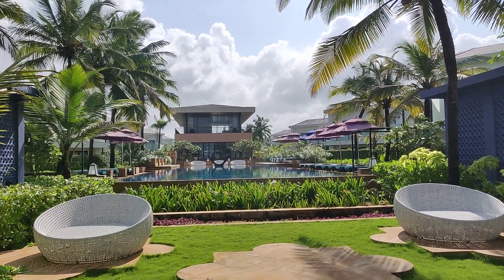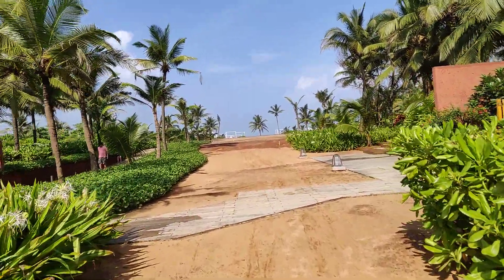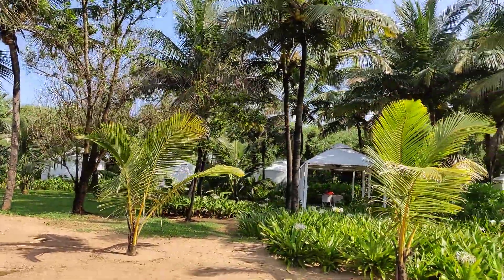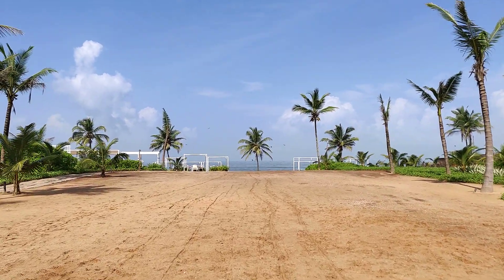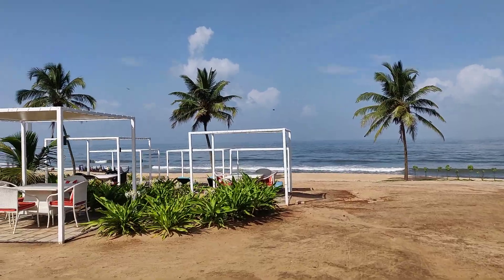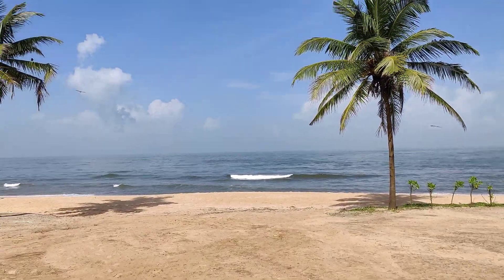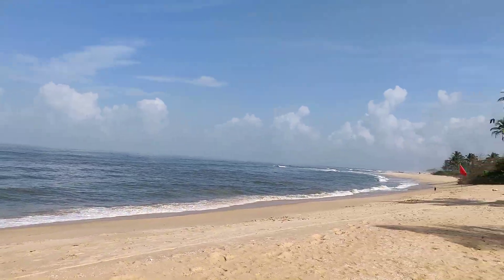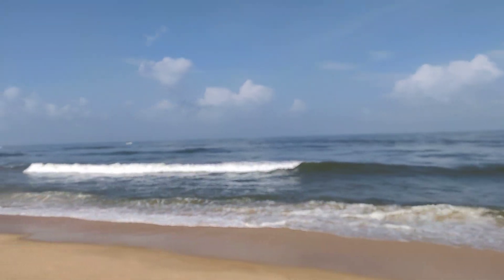Best resort in South Goa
Its Located at benaulim beach (South Goa). One of the best properties in south Goa . In Video i will show around from pool to beach area and distance